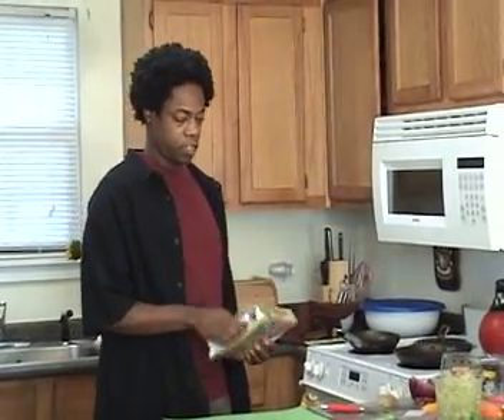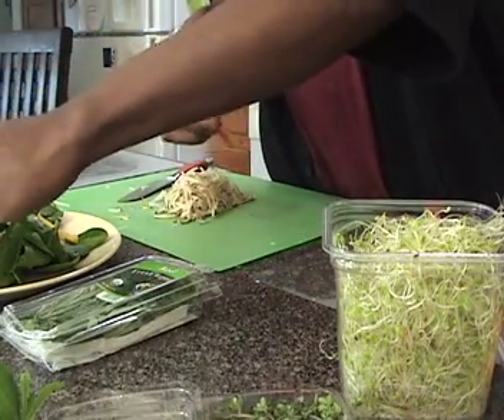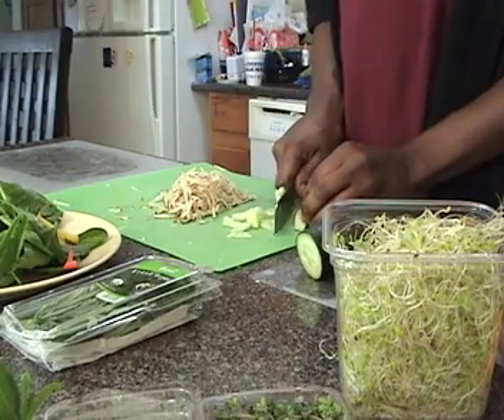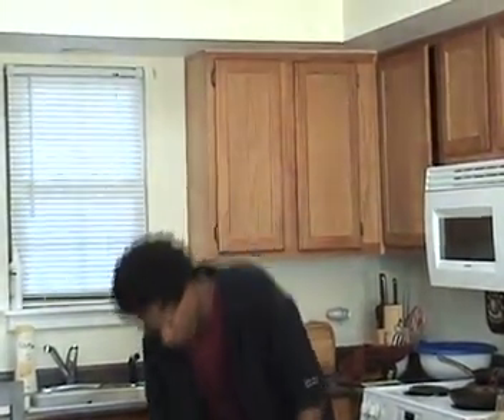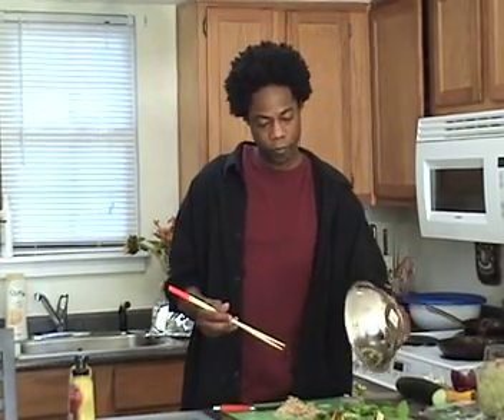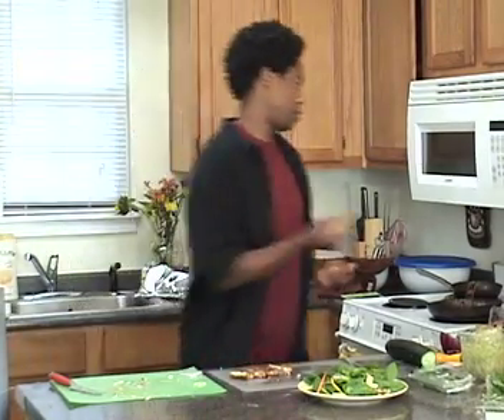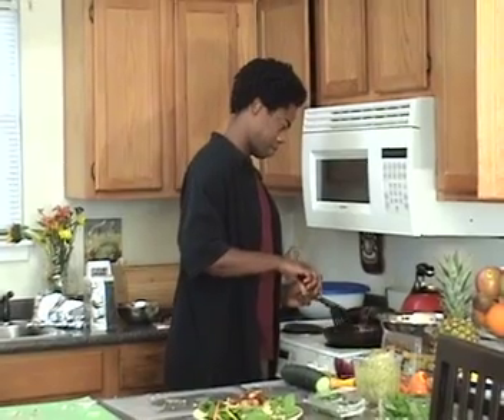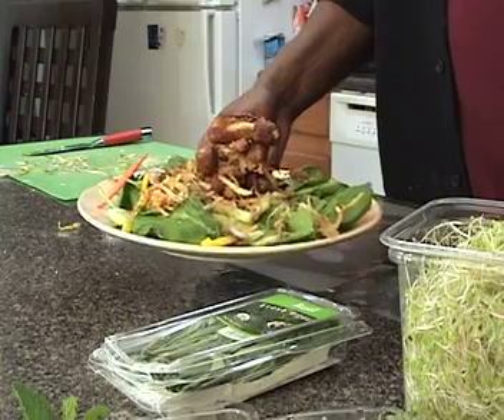crispy chicken salad(veggie chicken of course).mp4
the family cooking show...
crispy chicken salad w/veggie nuggets